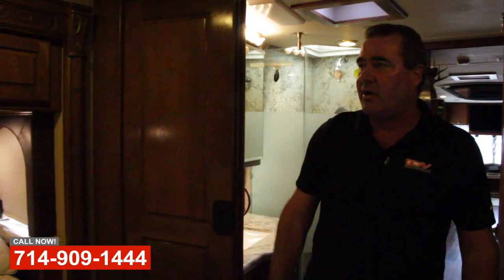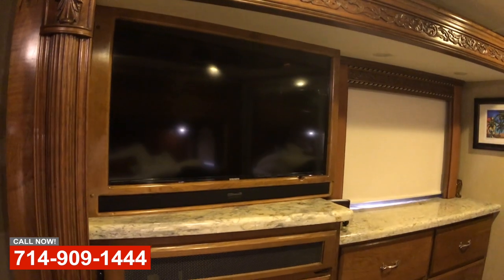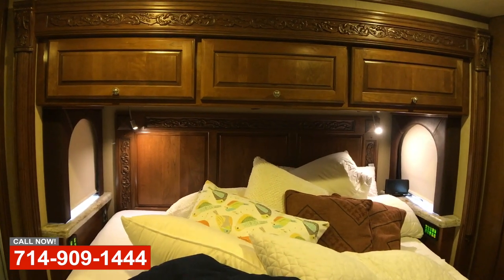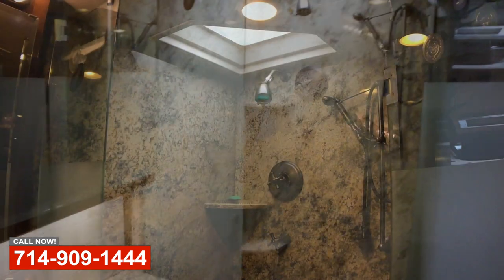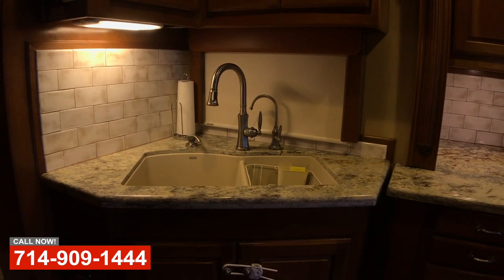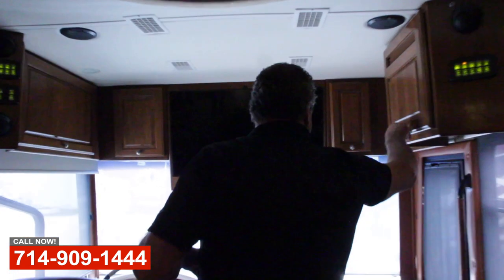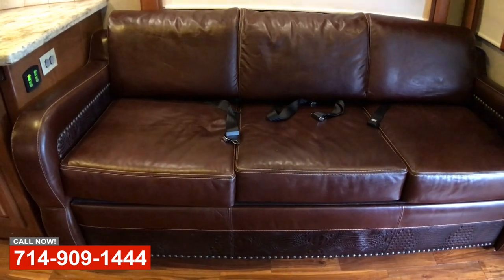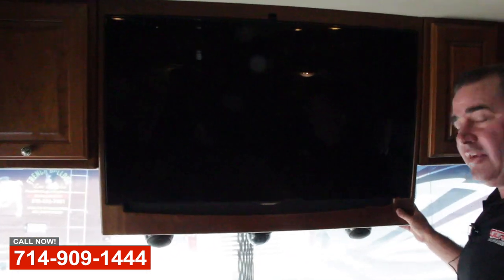Monaco Executive TV & Solar